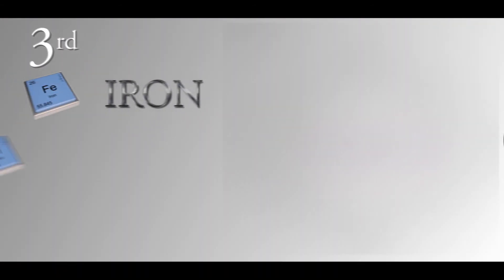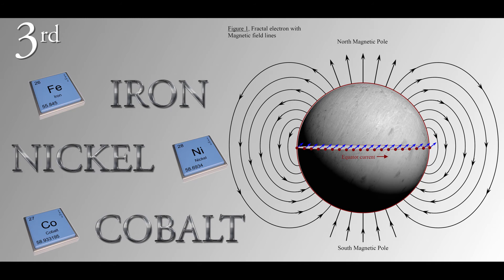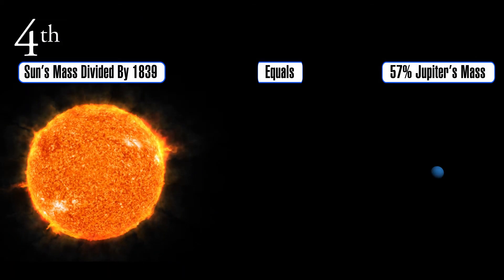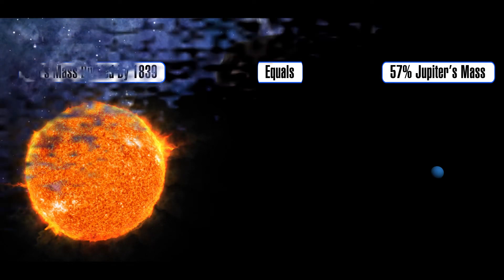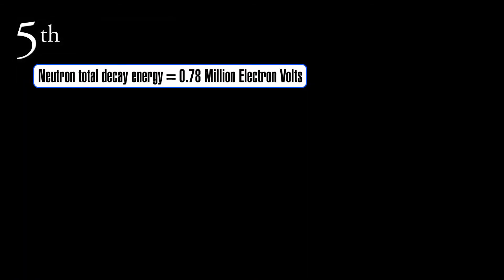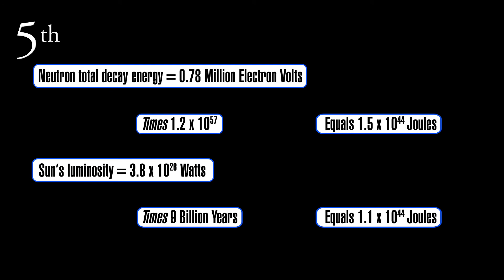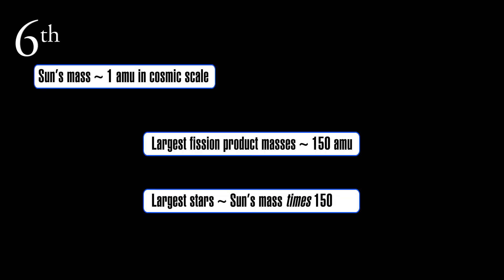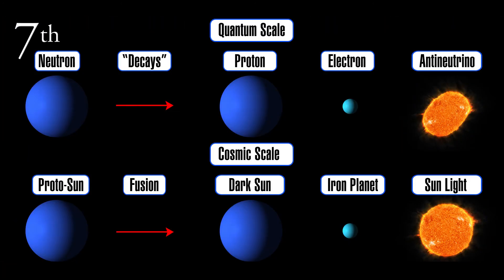Scalativity - "The New Scientific Paradigm" Episode 3 - Solar System was a Cosmic Scale Neutron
In this Third Episode of Scalativity - "The New Scientific Paradigm", Host & Founder of Scalativity, Leonard Malinowski discusses why he believes our Solar System was a Cosmic Scale Neutron and is now Cosmic Scale-Beta decaying.

Creator / Writer / Host - Leonard Malinowski
(Author & Founder of Scalativity)

Director / Editor / Motion Graphics - Anthony Holzwarth (CEO/COO - Z23 Studios)